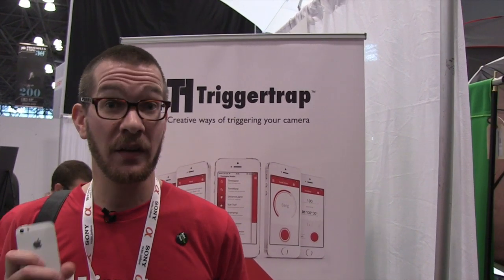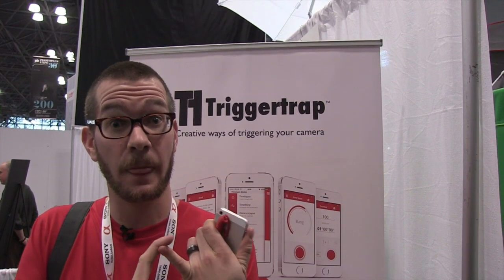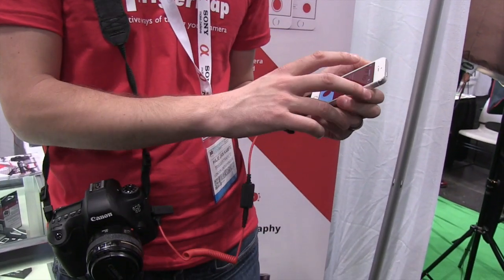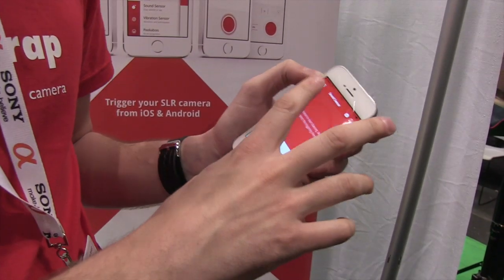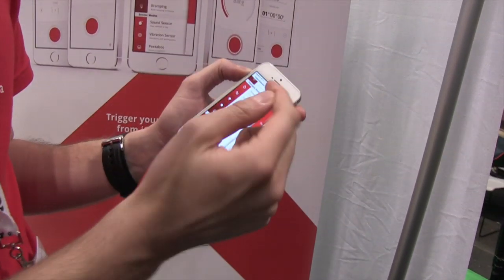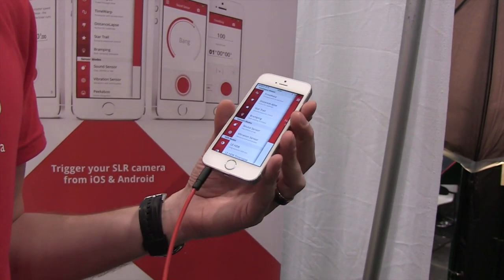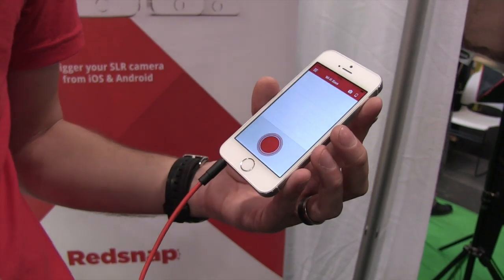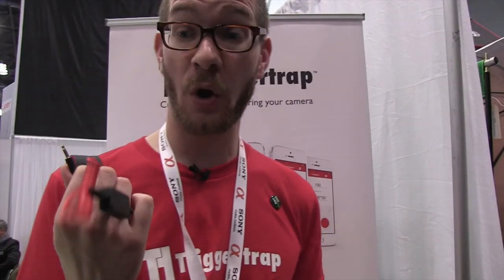Keeping it simple, TriggerTrap controls your DSLR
After a major success at Kickstarter, the folks at Triggertrap bring out this affordable camera remote solution